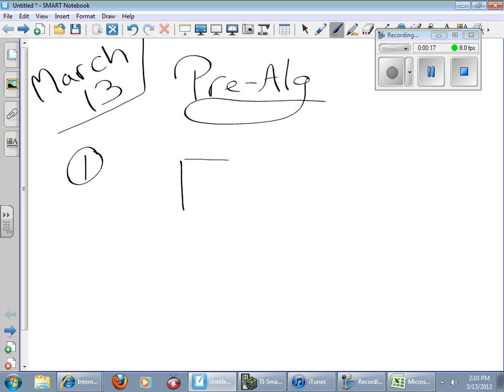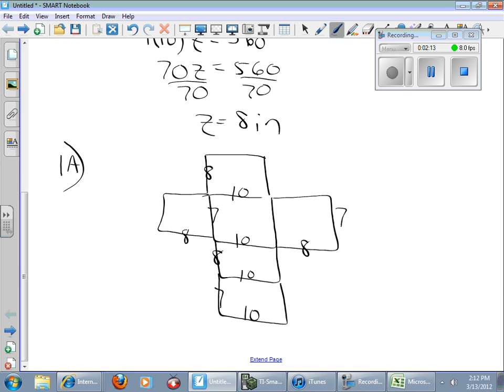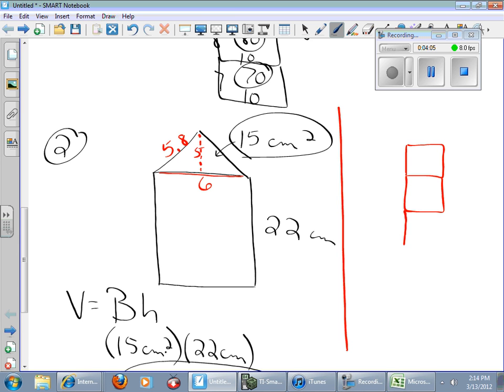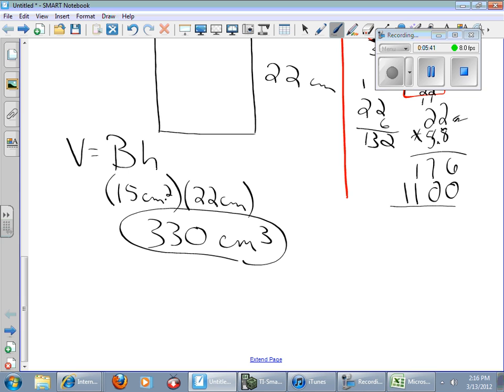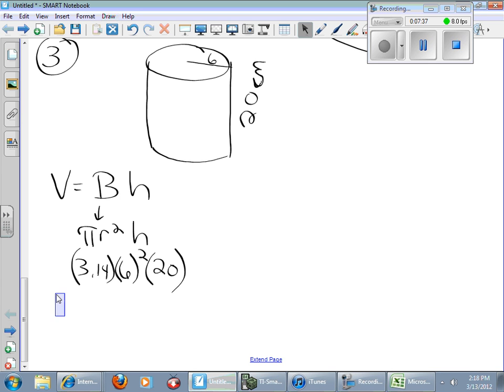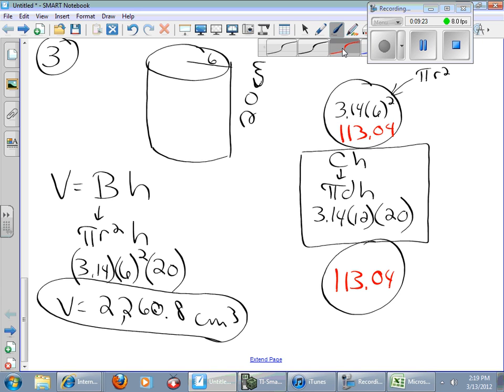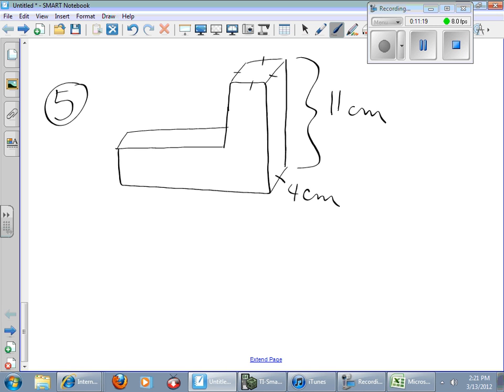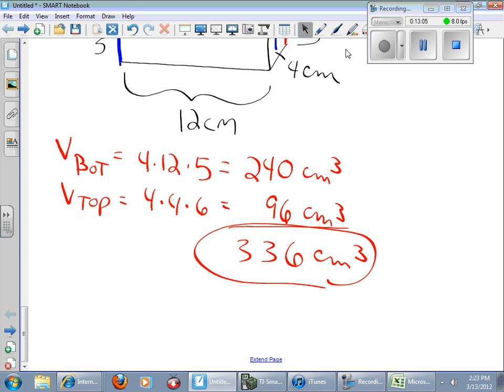March13 tEST rEVIEW II